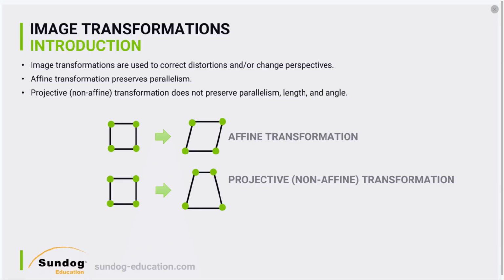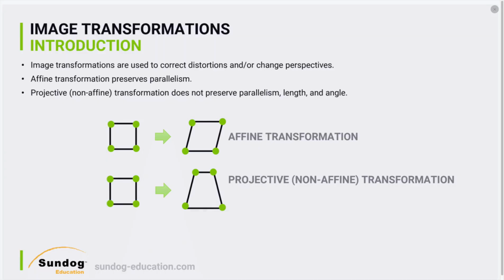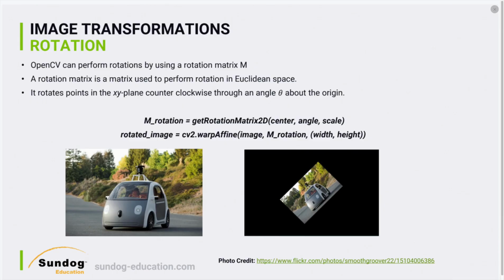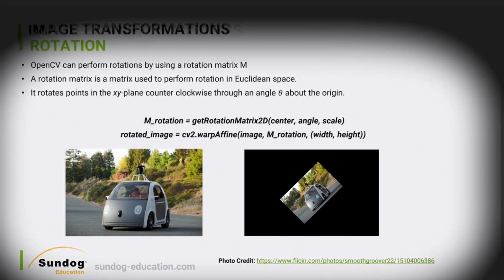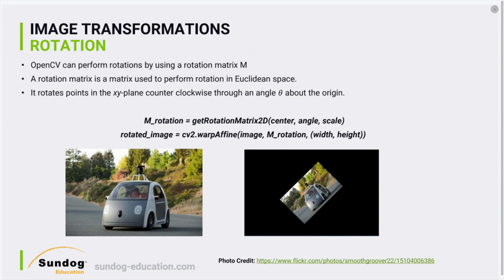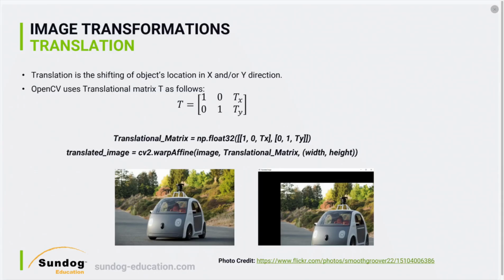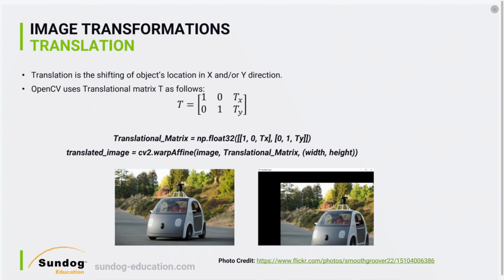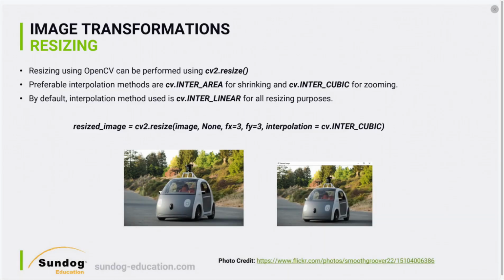027 Image Transformation Rotations Translation and Resizing6m 2s